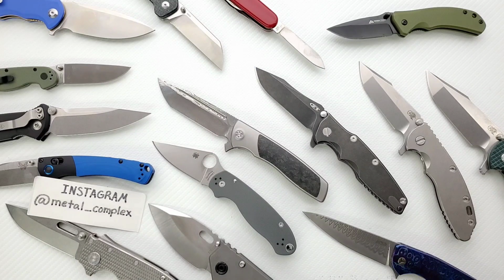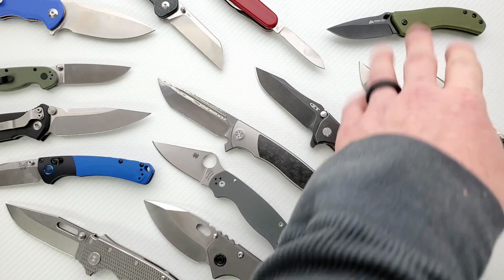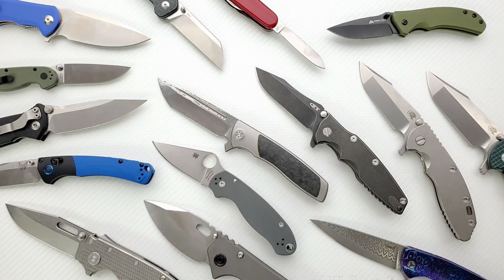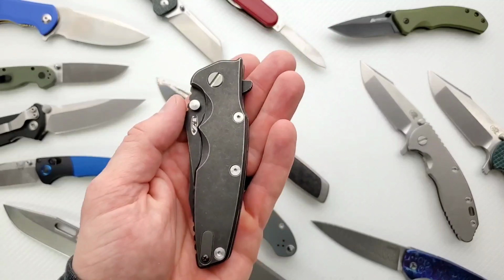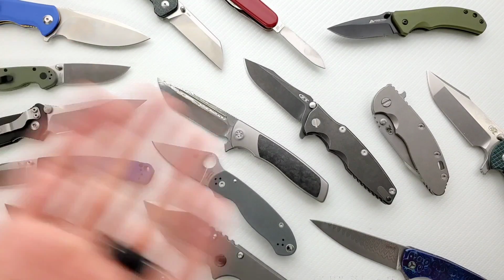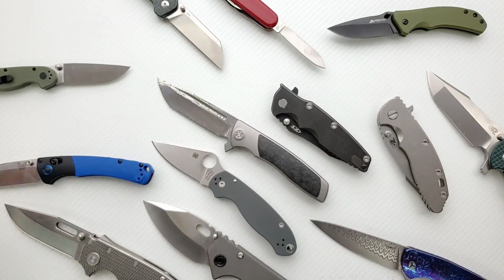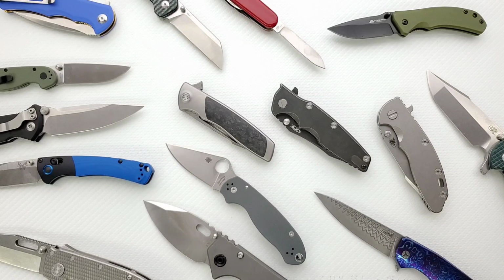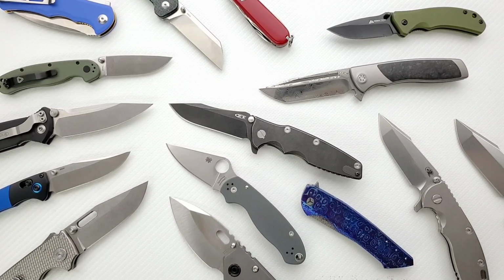How Should YOU Use YOUR Knife? - Avoiding "Bill the Knife Gatekeeper"